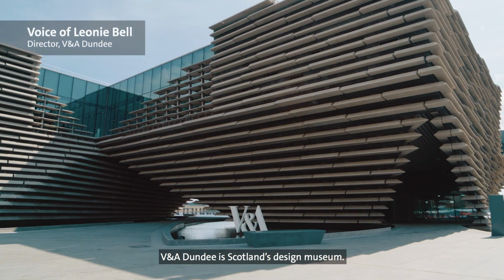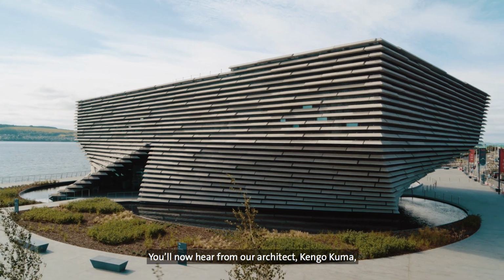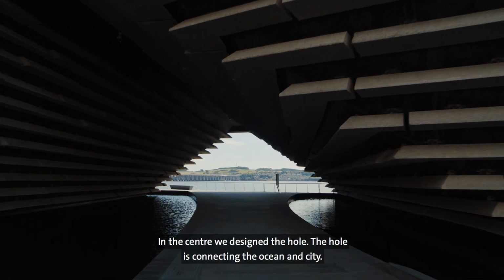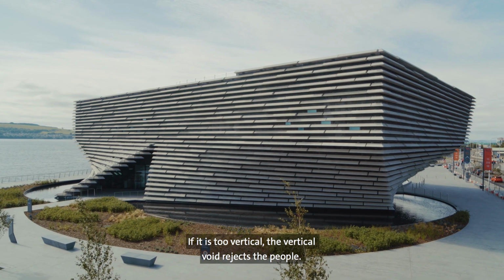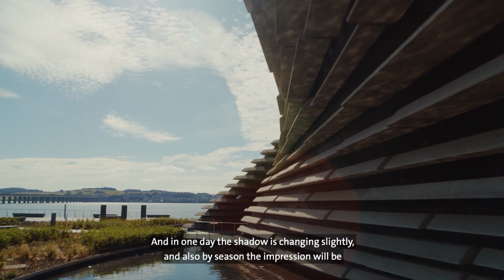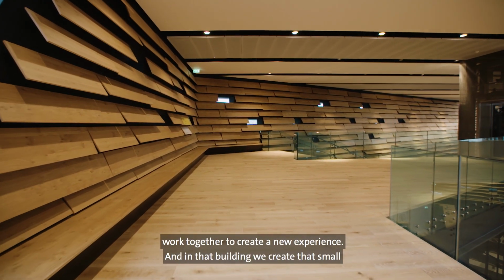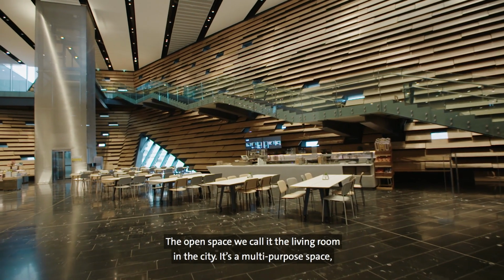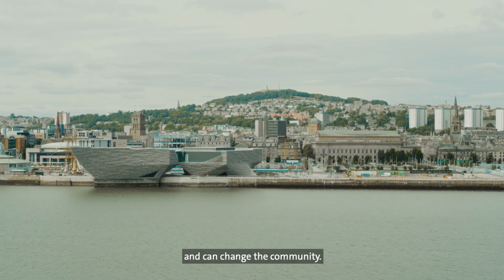V&A Dundee, European Museum of the Year (EMYA) 2020 Nominee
© V&A Dundee, Dundee, Scotland, UK
Video by STROMA Films